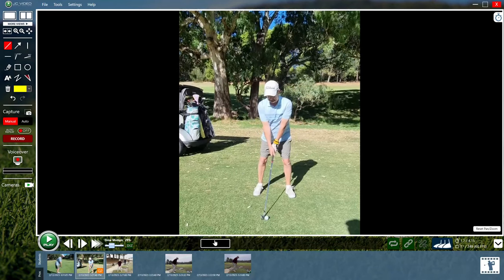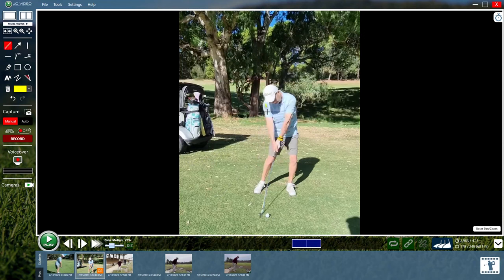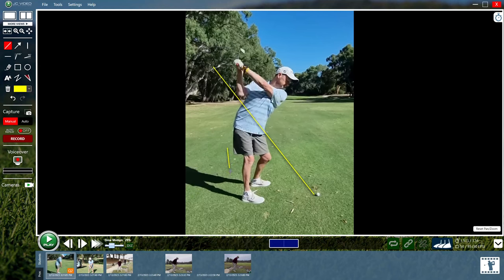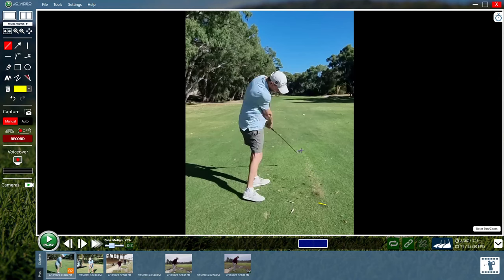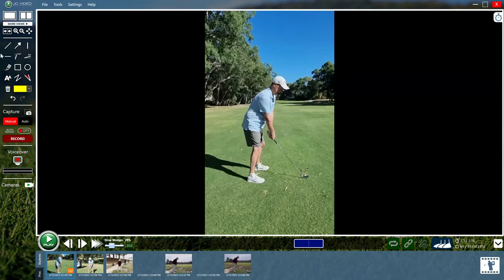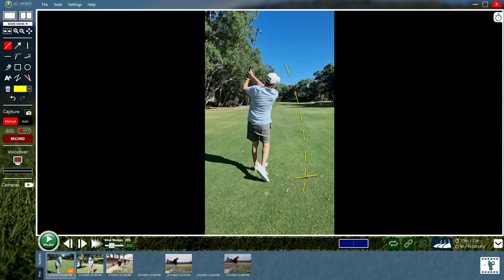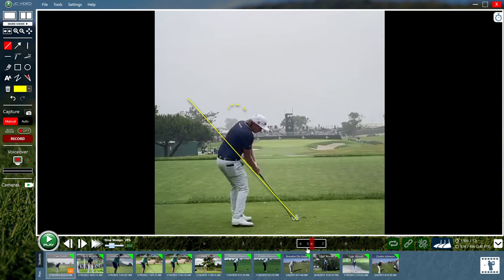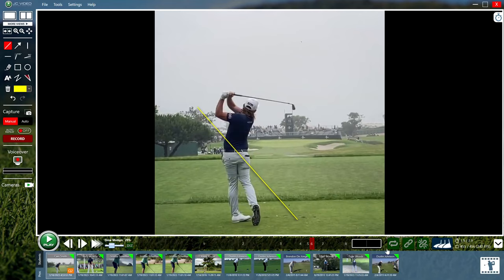Live Video Lessons #141 - Cut or Draw